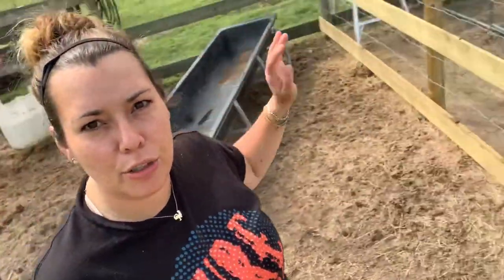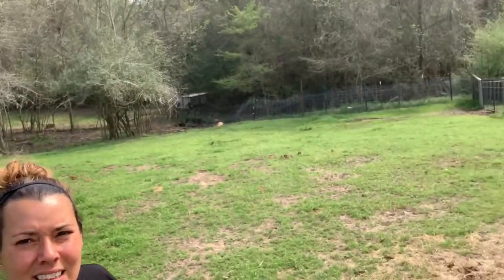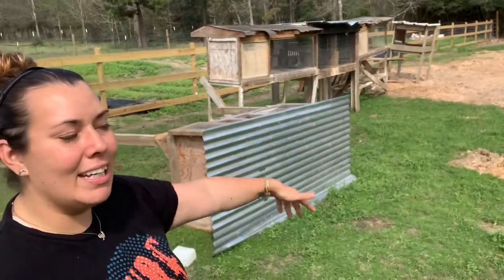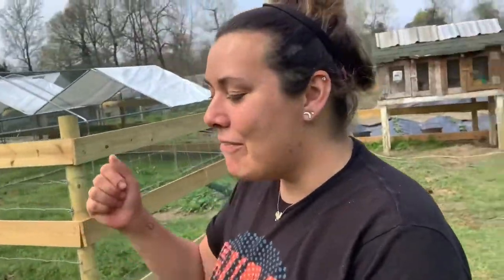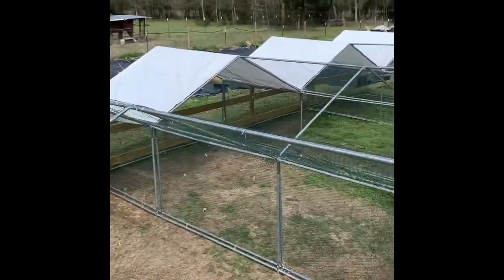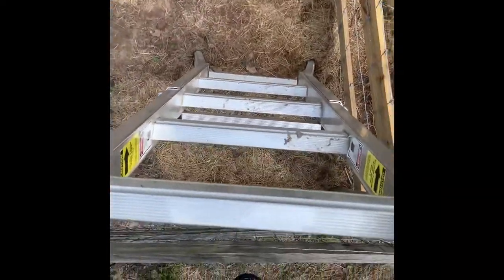Monday is for dirty knees, chickens & honey bees 🐝